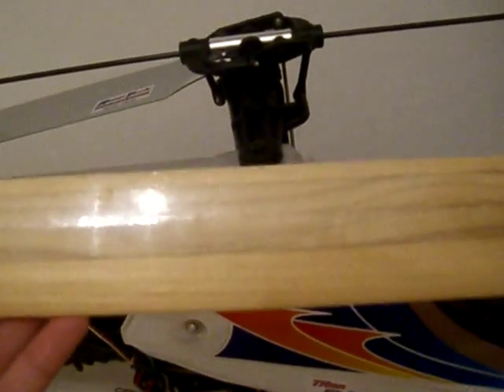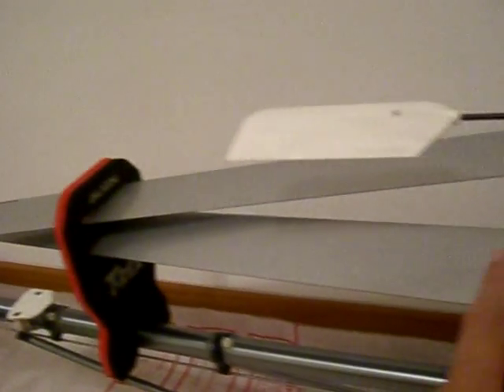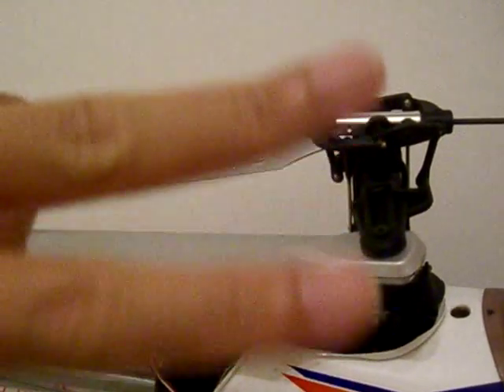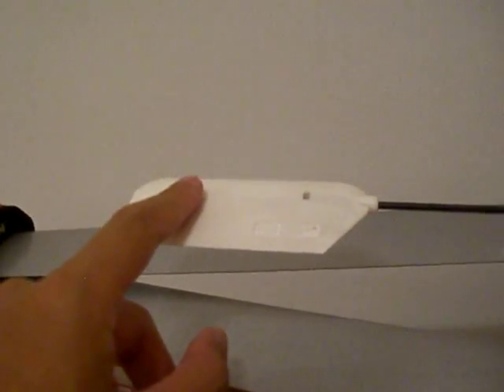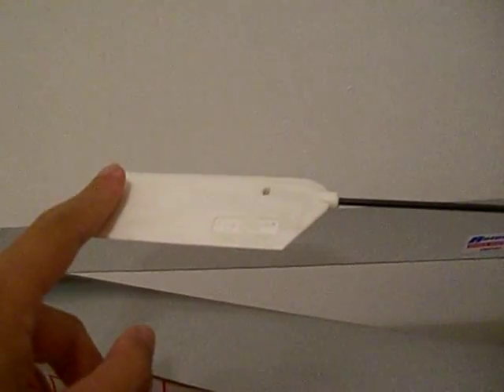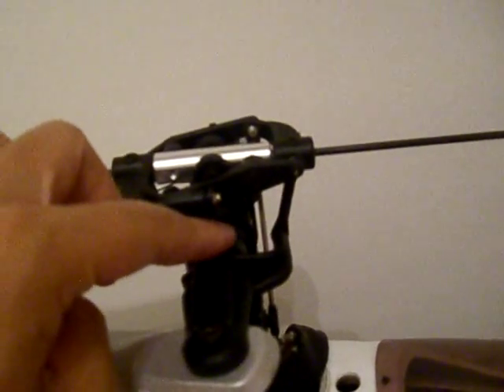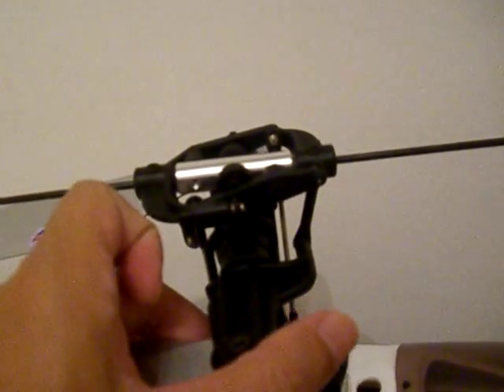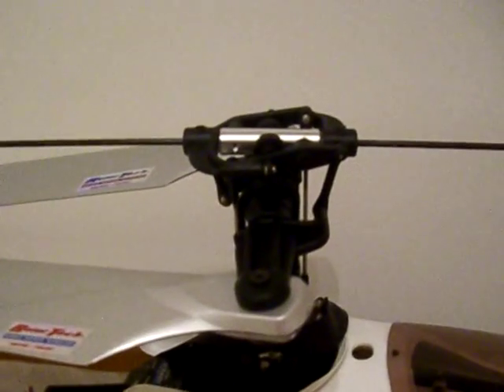Transitioning from Hover to Forward Flight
Changes needed to be made before forward flight